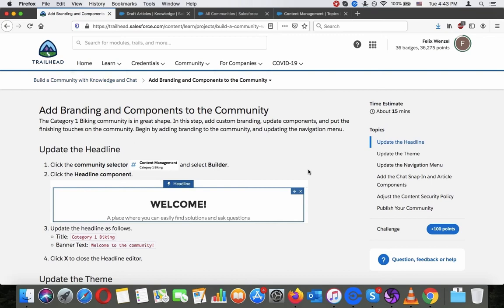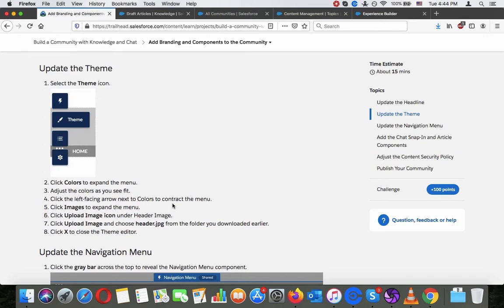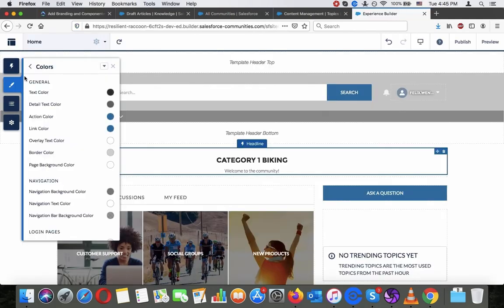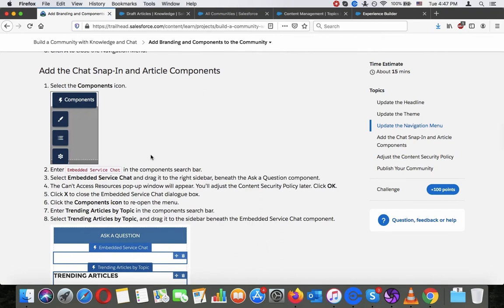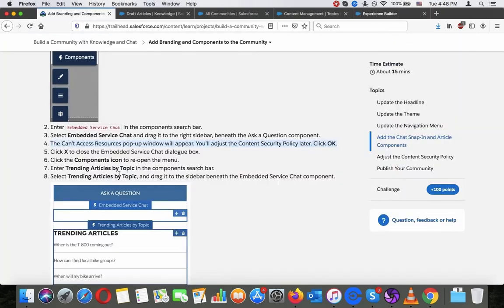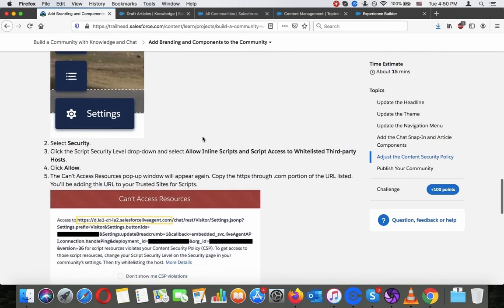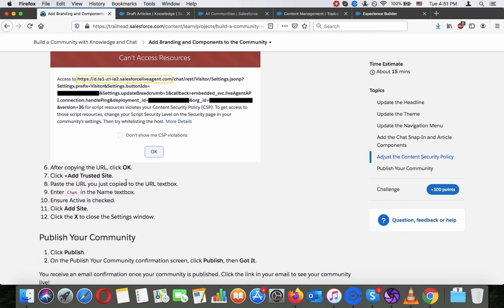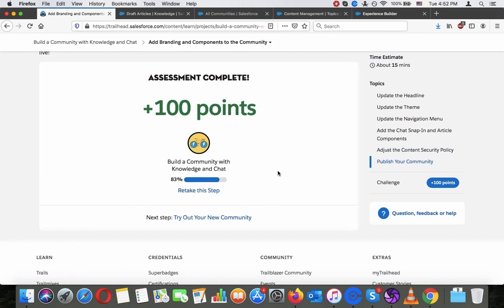Add Branding and Components to the Community in Salesforce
In this step, add custom branding, update components, and put the finishing touches on the community. Begin by adding branding to the community, and updating the navigation menu.